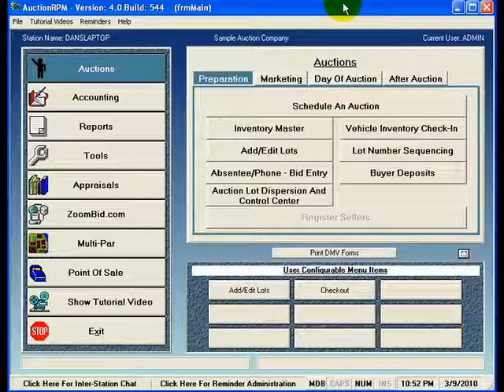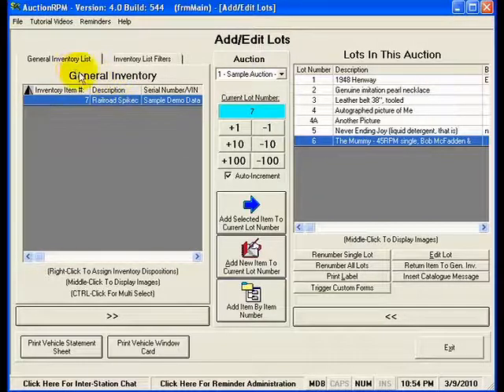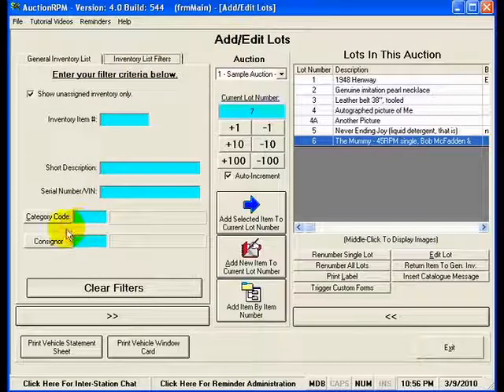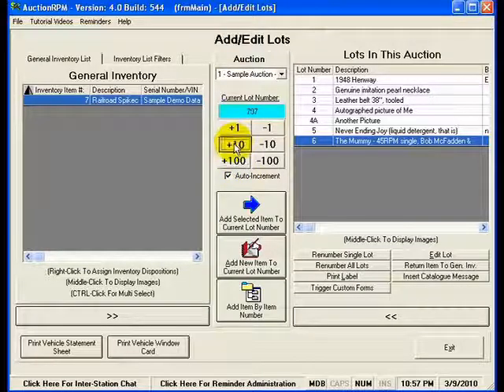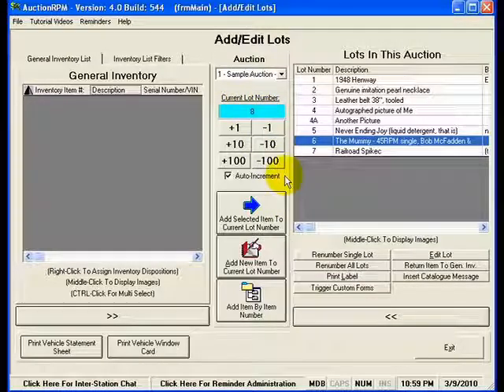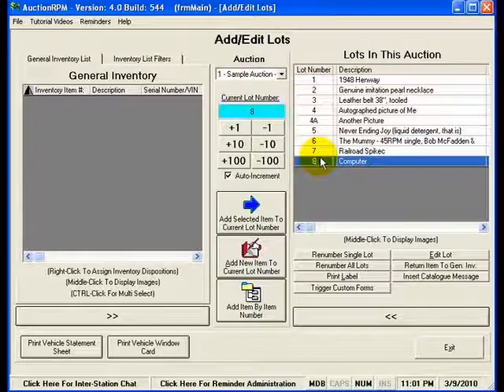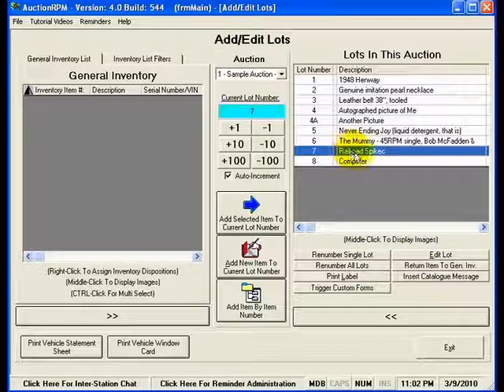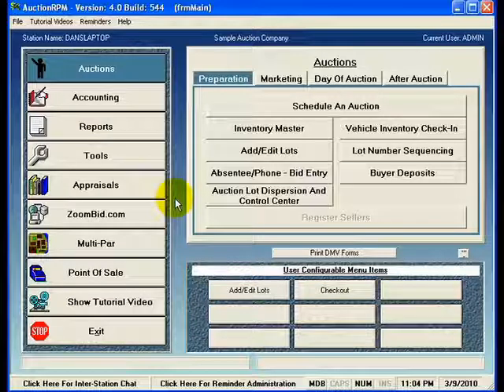AuctionRPM - Add/Edit Lots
AuctionRPM - software choice of professionals - presents 'Add/Edit Lots'.
There are three basic ways to add lots to an auction:

1) Add items to the Inventory Master table, then create lots in an auction using 'Add/Edit Lots'. (please, also see the 'Inventory Master' video)

2) Add lots directly to an auction using 'Add/Edit Lots'. (items are automatically added to the Inventory Master table).

3) Add lots automatically to an auction (and the Inventory Master) using an Excel spreadsheet.

This video covers functionality of the 'Add/Edit Lots' screen.